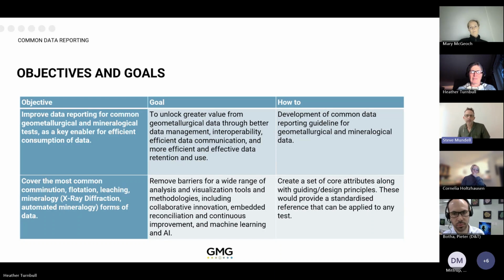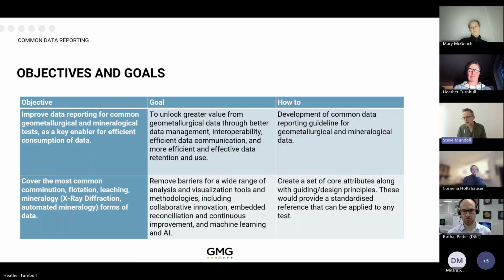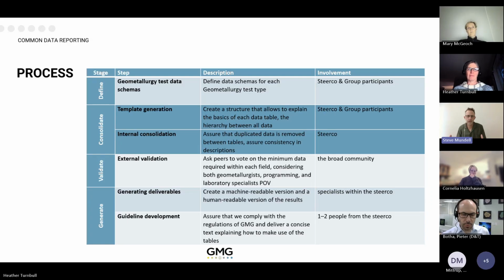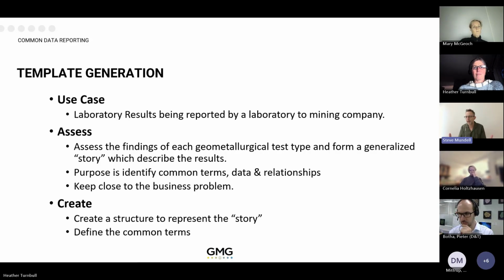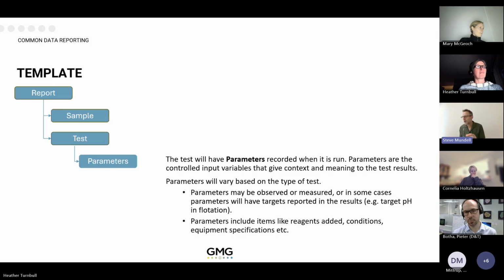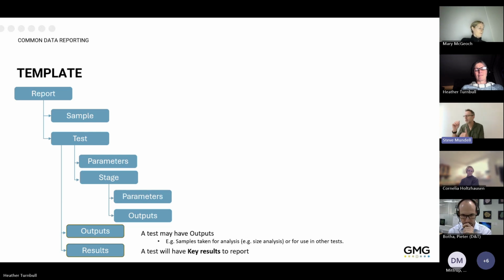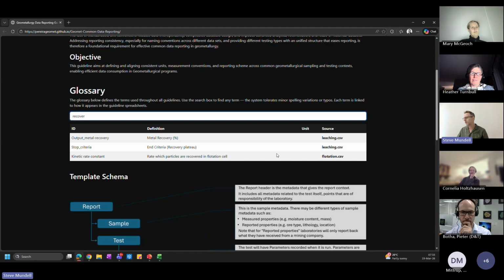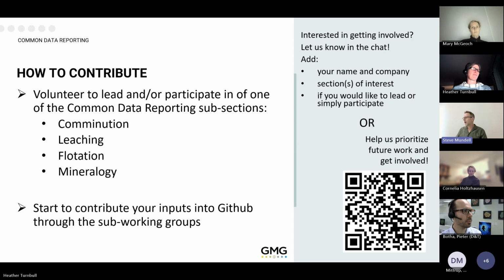GMG - Geometallurgy: Common Data Reporting Project Update_2026-03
ABOUT GLOBAL MINING GUIDELINES GROUP

The Global Mining Guidelines Group (GMG) is a network of like-minded companies driving change in the mining industry. Together, we monitor the pulse of the industry and develop multi-disciplinary guidelines and strategies to manage risk, enhance performance, design solutions, inform planning and decision making, and save time and money. Our members are mining companies, original equipment manufacturers (OEMs), original technology manufacturers (OTMs), research organizations and consultants from around the world who recognize that innovation does not happen in silos. GMG improves communication and facilitates collaboration to foster a more sustainable and efficient future for mining. Our multi-stakeholder working groups address topics such as interoperability, data access and usage, artificial intelligence, autonomous equipment, underground communication, battery-electric equipment and comminution efficiency in mining.